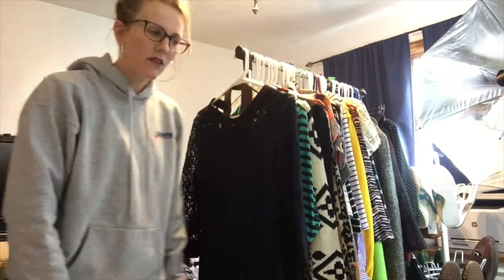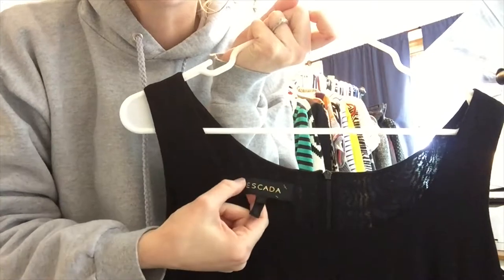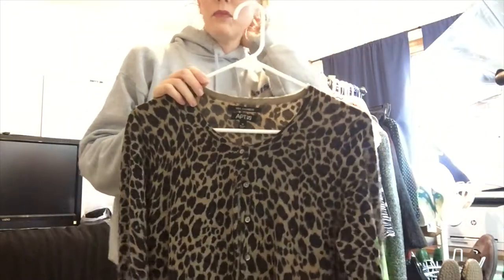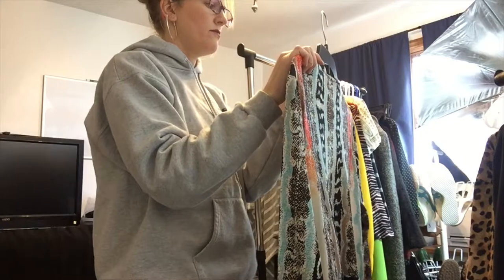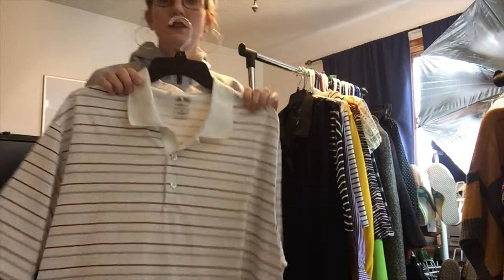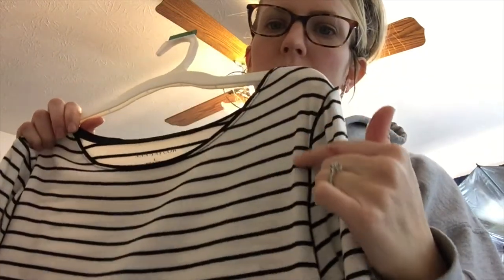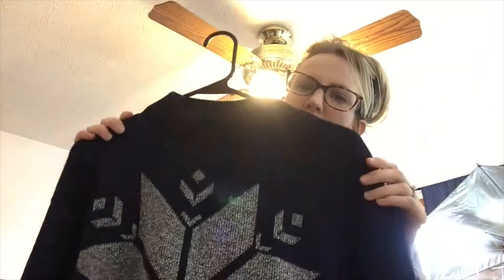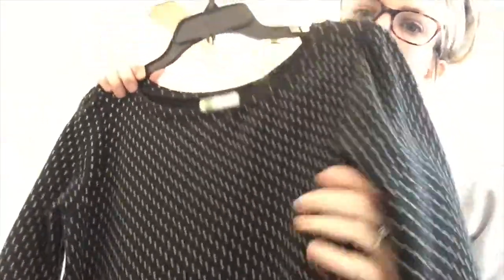Goodwill Bin Haul for eBay Resale